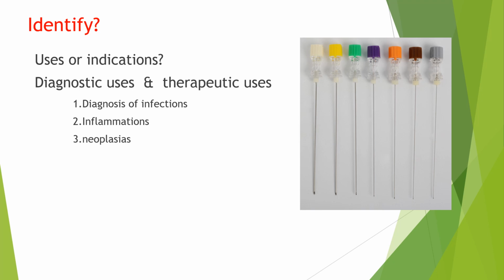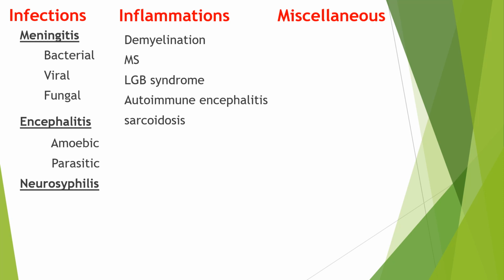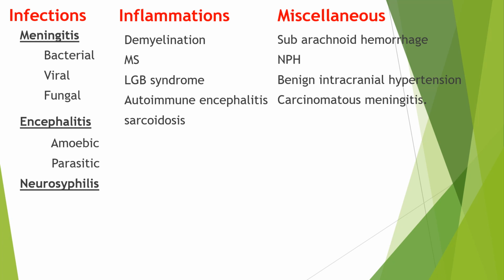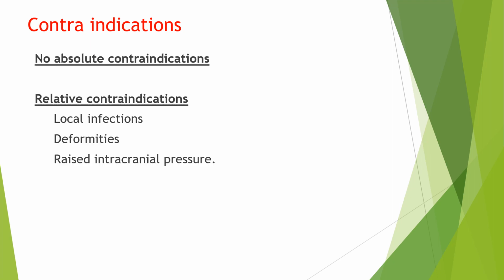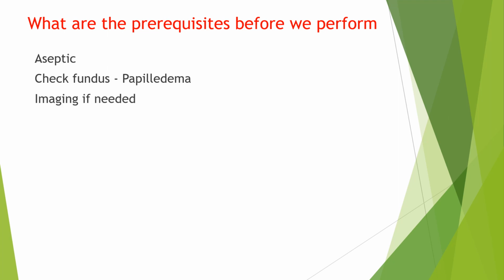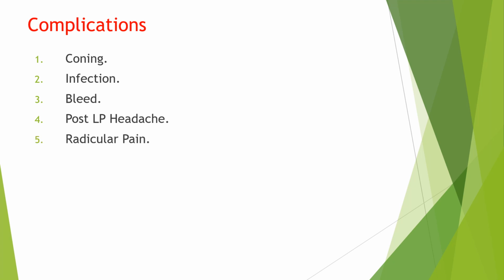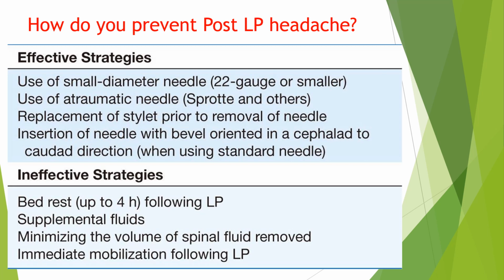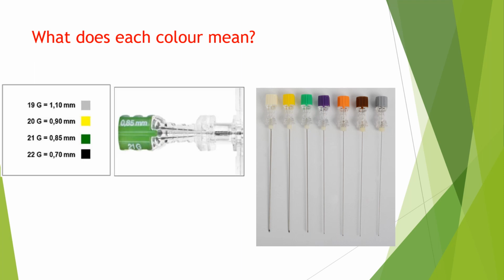Lumbar Puncture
Very important OSCE station for MBBS students